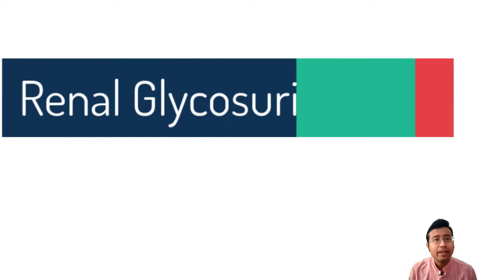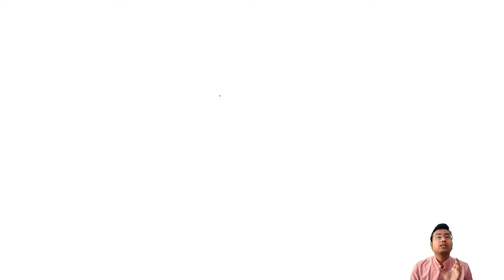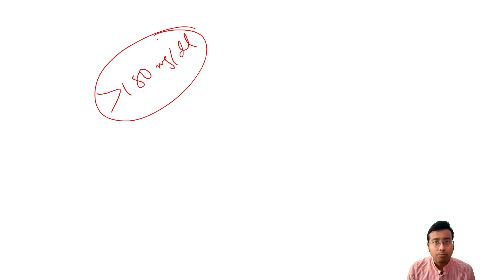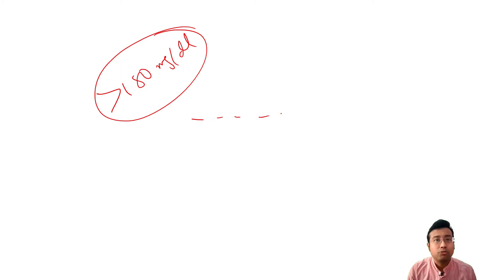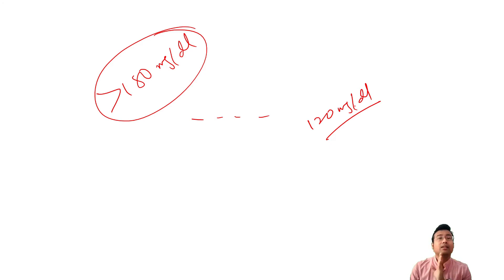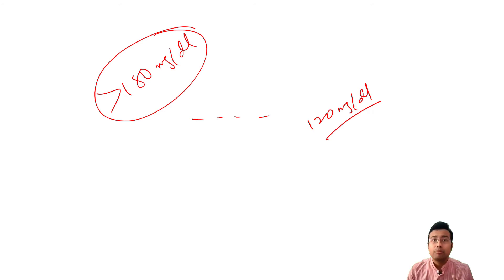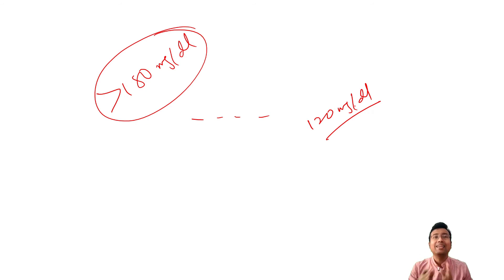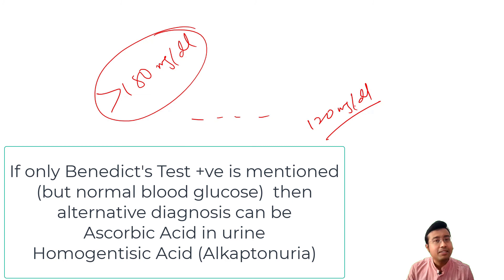Renal Glycosuria : Essentials for Viva examination.